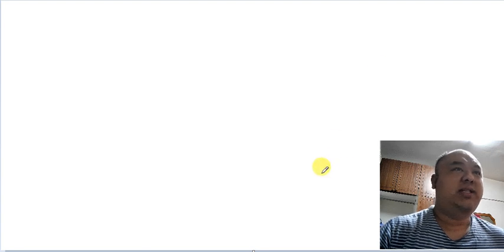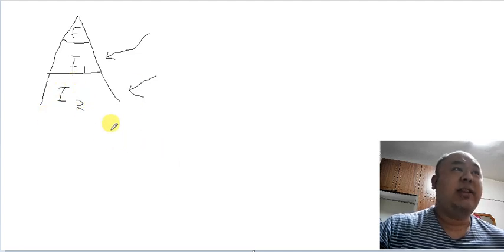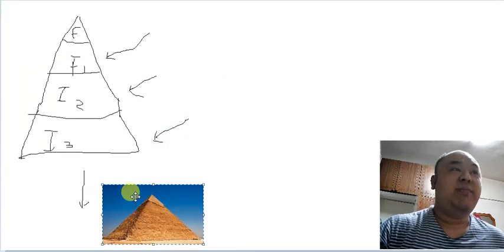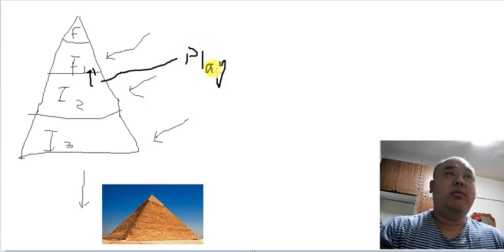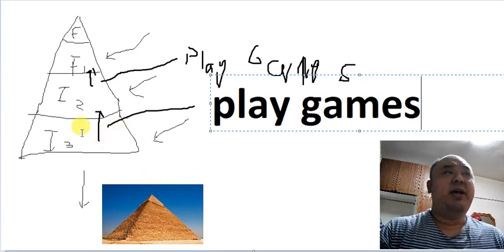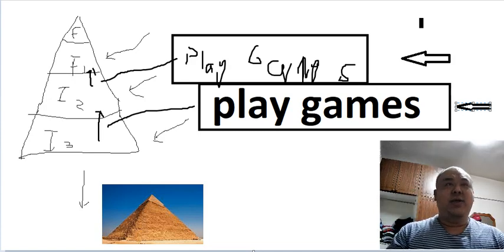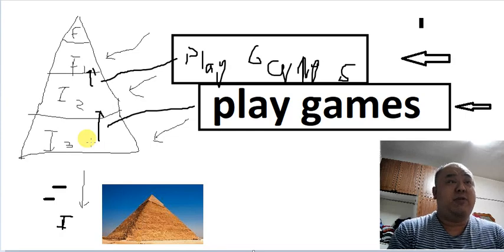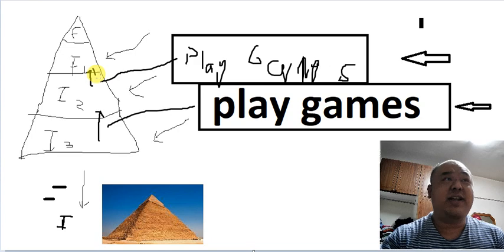Jasonred79 explains how Play-To-Earn works in under 5 minutes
It's actually very VERY simple, and I don't see why the courts have not stepped in and put a stop to this.

Also, as you can see, I am very VERY bad at using Paint app..